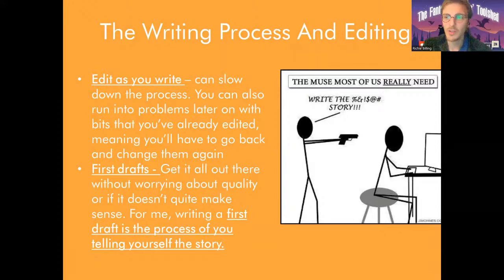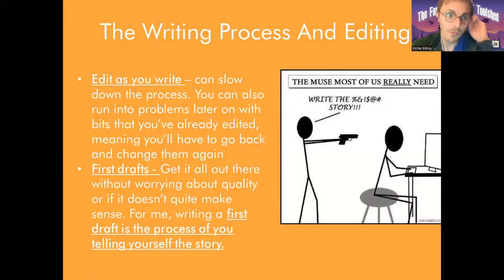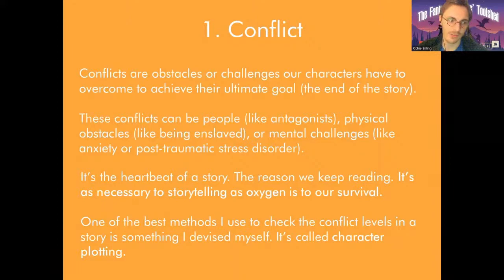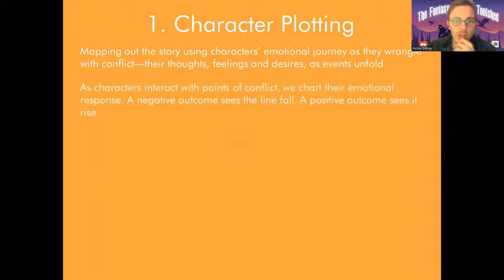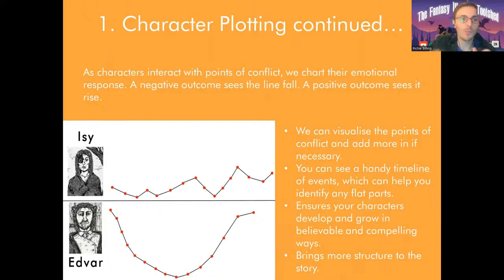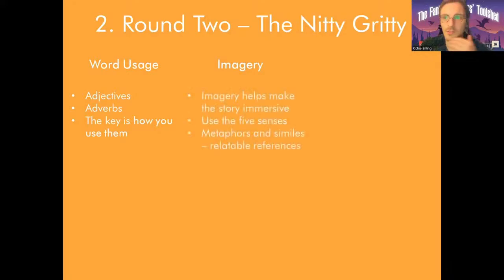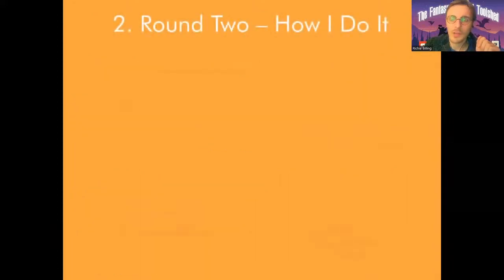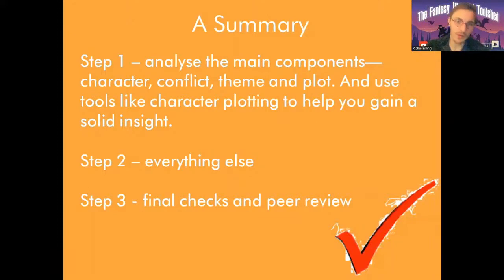How To Edit A Novel - A Free Creative Writing Class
A free workshop exploring the most effective methods of editing a novel.

Knowing the best way to edit a novel is tricky. With so many words and so many considerations, writers can quickly become ensnared in different strands of plots, conflict and characterisation.

Organisation is key and so is compartmentalising the process. And this is what we explore in detail in this writing class.

We'll first examine the challenges of editing a novel—the psychological, the motivational and organisational—before discussing some different approaches to editing. We also look at different editing styles before moving onto the most effective method of editing a novel

The bulk of the writing class will focus on this method in particular, teaching you quick and easy tools and techniques to edit more analytically and effectively.

We'll also look at working with editors and how to get the most out of free editing tools.

A short Q+A will follow at the end. Feel free to post your questions as we go along too and I'll answer them.

Following the writing class, a recording will be sent to everyone who has registered.